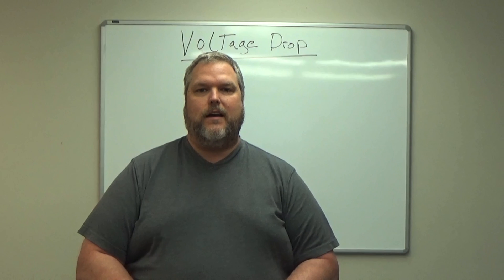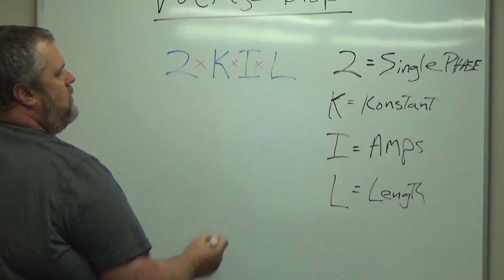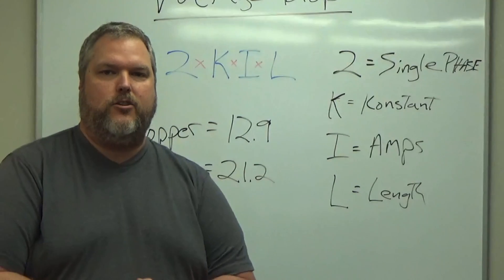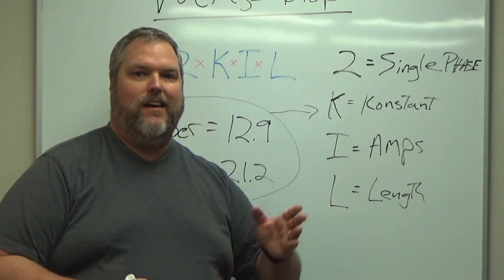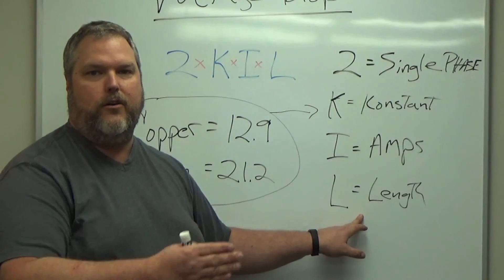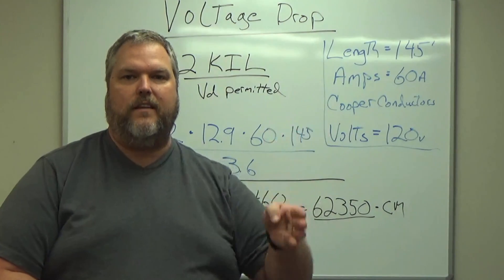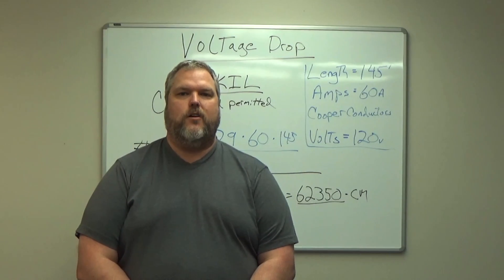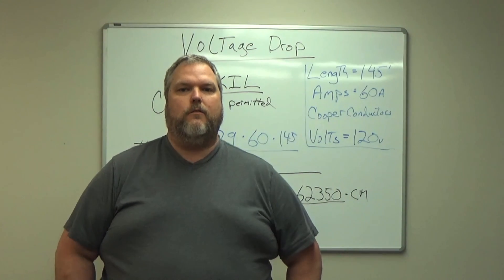Everything you need to know to solve Voltage Drop Calculations!!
In this video I cover the 2 main ways to calculate voltage drop for an electricians. I dig in and show you how to find PERMITTED Voltage drop and Sizing a conductor in Voltage drop!! These videos are created for my students so I hope these help you.